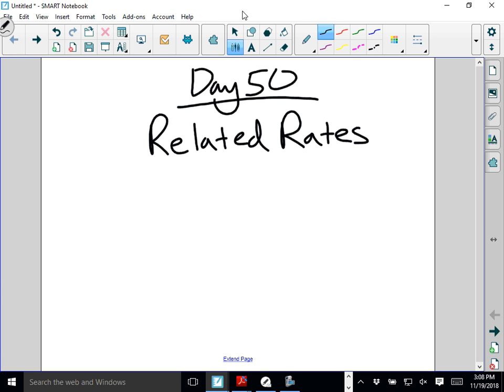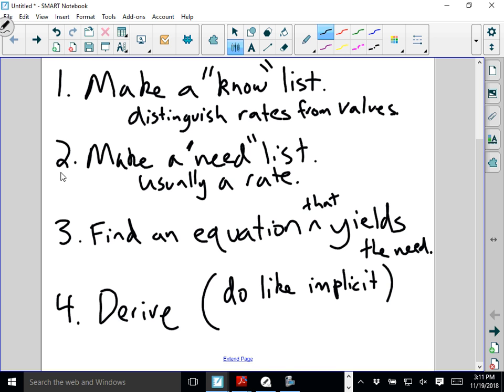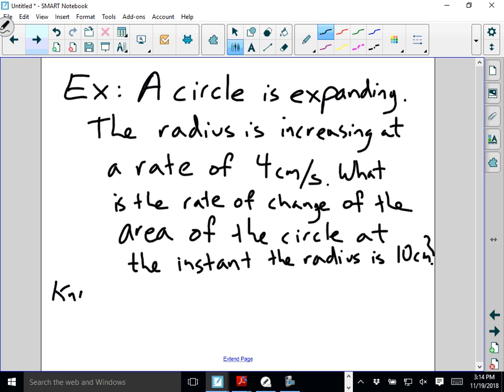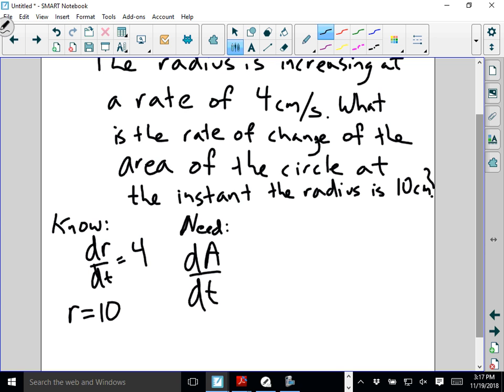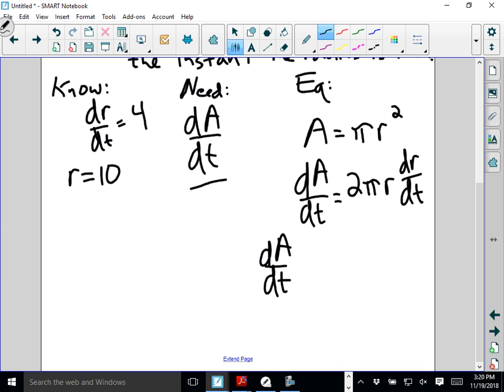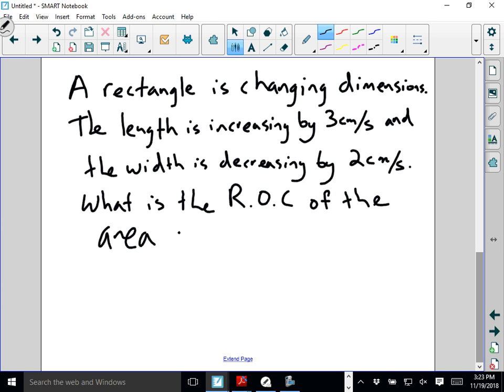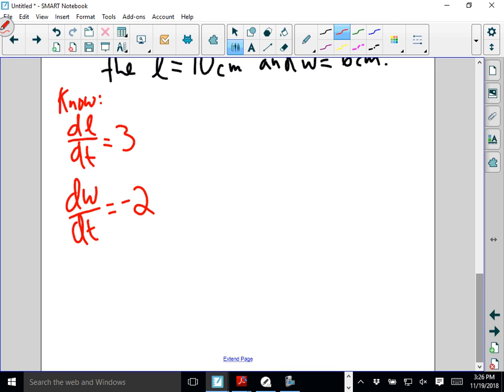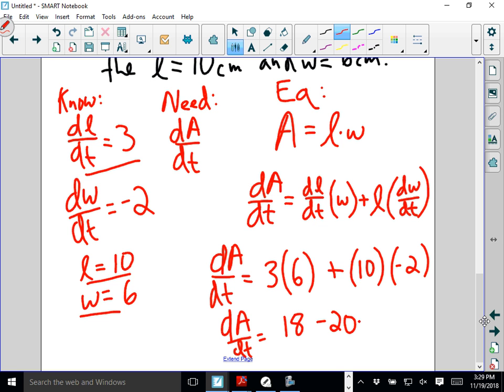Day 50 AP Calc video Related Rates intro